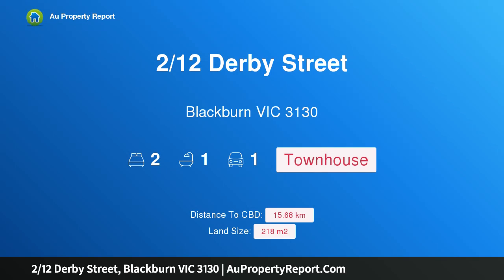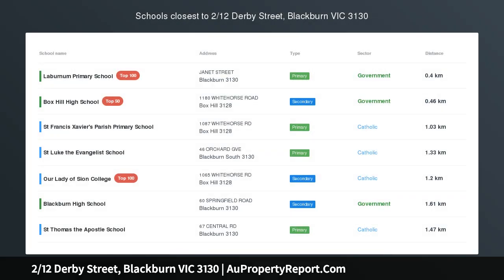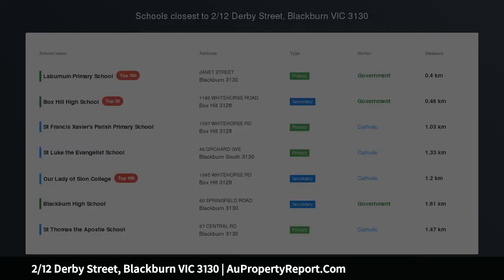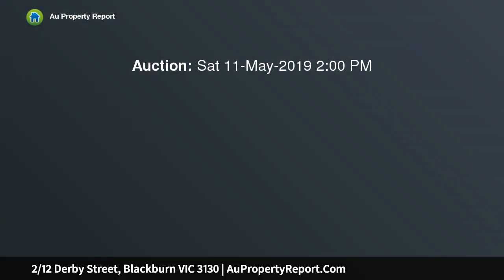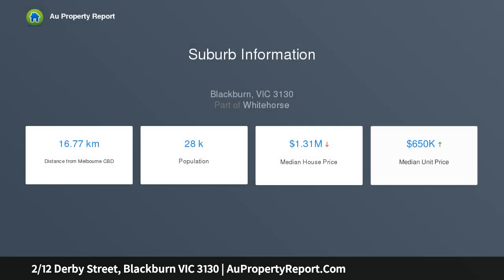2/12 Derby Street, Blackburn VIC 3130 | AuPropertyReport.Com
2/12 Derby Street, Blackburn VIC 3130
Property Type: townhouse
Bedrooms: 2
Bathrooms: 2
Car Space: 1
Low maintenance residence in coveted leafy street